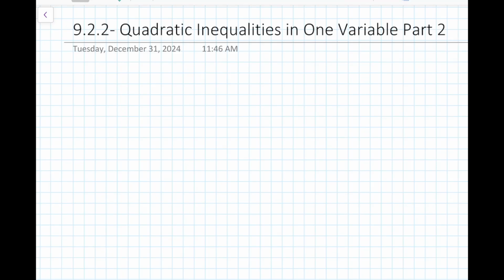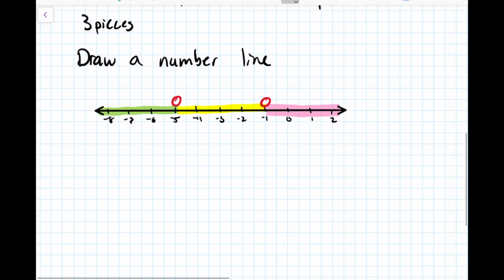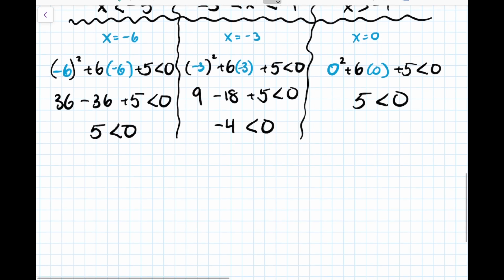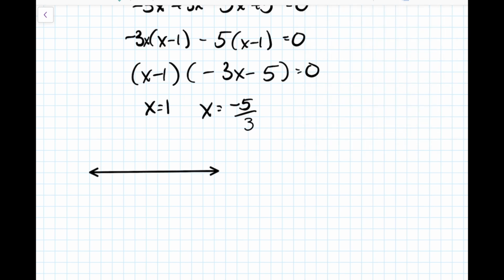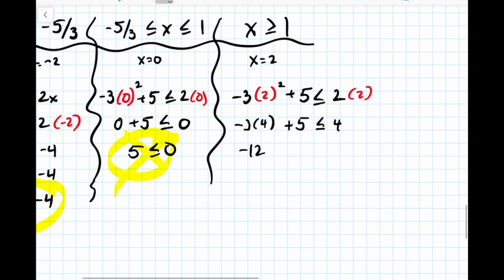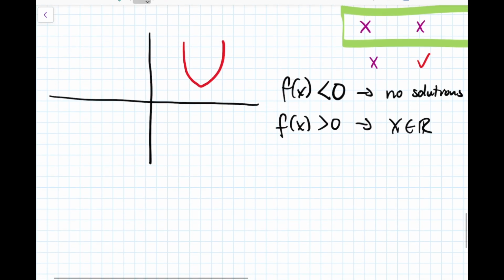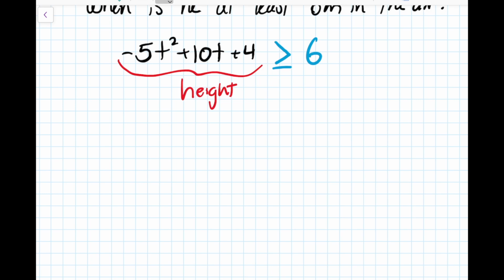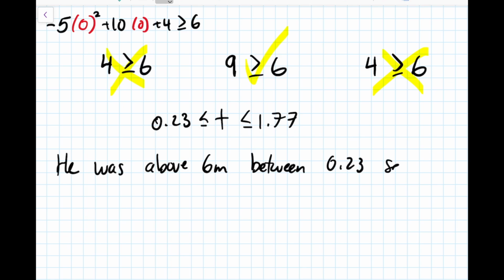Pre-Calculus 11 9.2.2 - Quadratic Inequalities in One Variable Part 2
In this video, you'll continue to learn about quadratic inequalities with one variable and how to solve them. This video focuses on algebraic solutions instead of graphical ones; you'll see how to break your domain into parts and how to test the individual parts to find the correct x-values.

00:00 Introduction
00:18 Solving algrebraically
00:36 Step 1: Find the x-intercepts
02:03 Step 2: Breaking up the domain
03:56 Step 3: Testing points
07:20 Step 4: Determining the solution
08:31 Example 2
16:36 Possible arrangements of solutions and exceptions
19:56 Application question